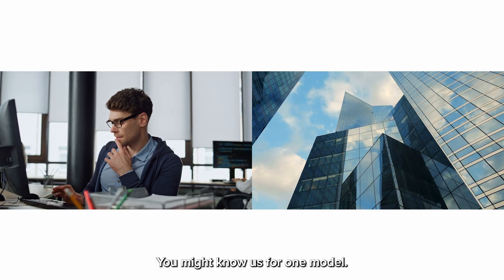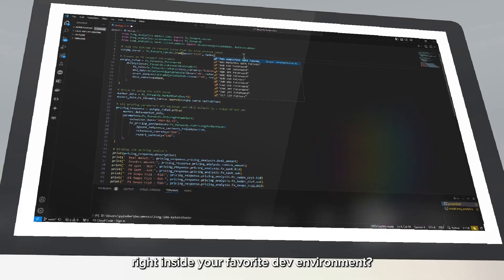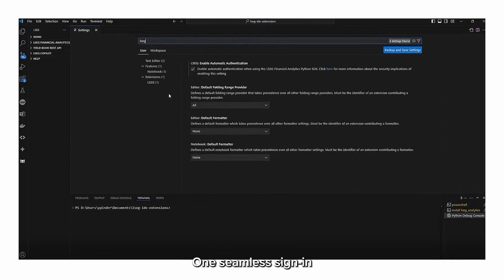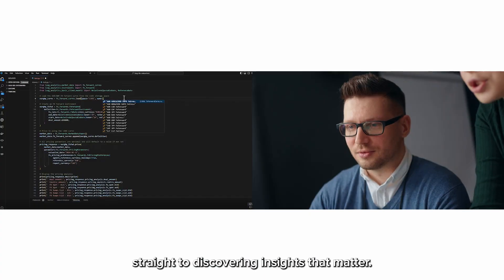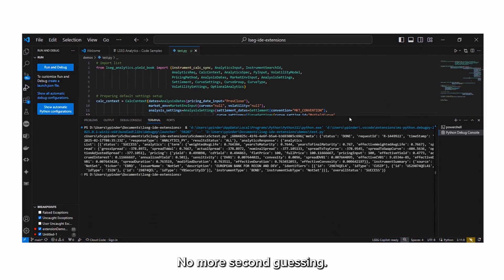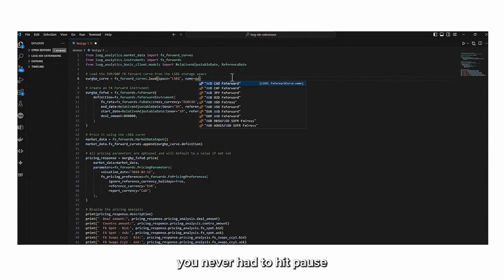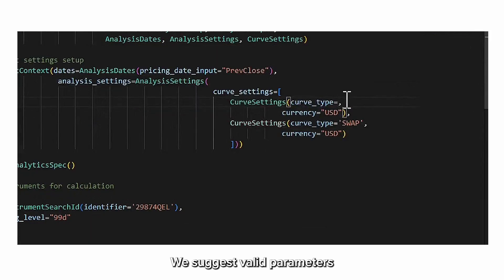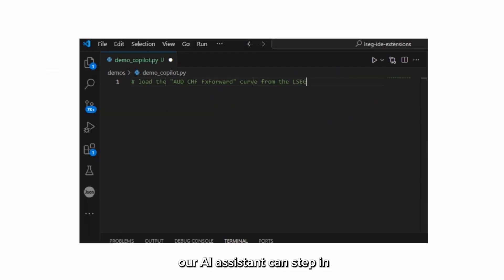A thousand models at your fingertips | LSEG Data & Analytics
Now you can access all our models, right inside your favourite developer environment.

Seamless access to every model. Faster starts with ready-to-go templates. The confidence to keep moving with intelligent parameter suggestions. And the support of an AI assistant when you need it.

Get a competitive edge with reliable AI-Powered Analytics.

LSEG (London Stock Exchange Group) is a diversified international markets infrastructure business —earning our clients’ trust for over 300 years. That legacy of customer-focused excellence ensures that you can rely on our expertise in capital formation, intellectual property and risk and balance sheet management. As global leaders in financial indexing, benchmarking and analytic services, we offer unrivalled access to international capital markets. Our high-performance technology solutions enable companies worldwide to access funds for growth and development. And with our Data & Analytics, Capital Markets and Post Trade divisions, we provide a comprehensive, integrated suite of trusted financial market infrastructure services that help our customers pursue—and achieve—their ambitions. That’s how we make a difference— ensuring people can meet their potential—worldwide.